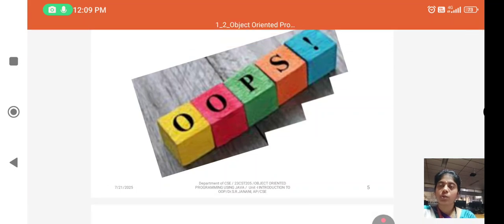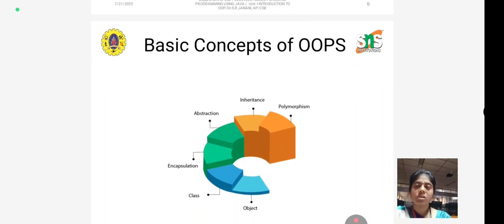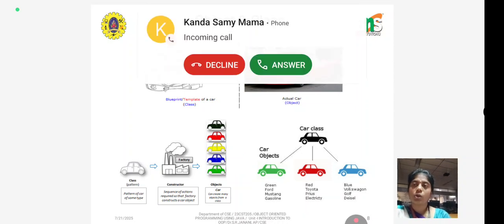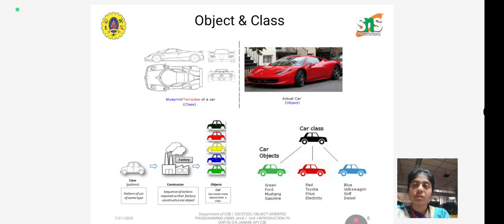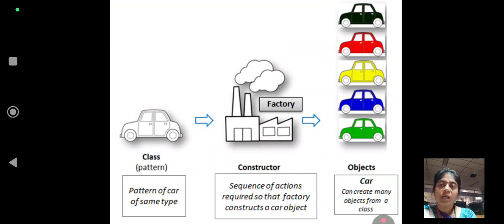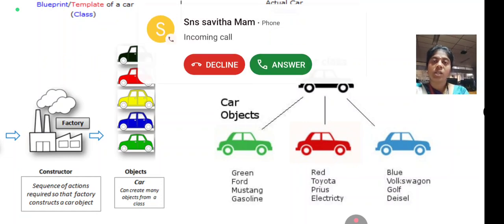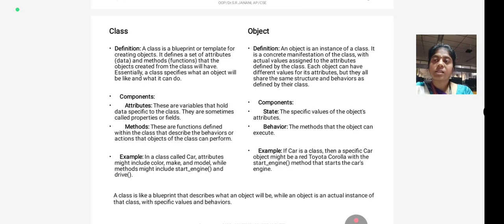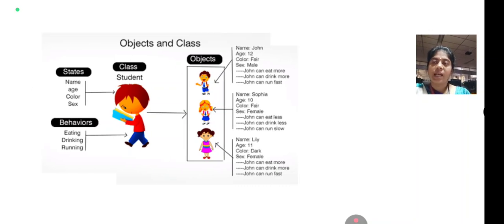Object and class | OOP using JAVA | SNS Institutions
In Object-Oriented Programming (OOP), the concepts of class and object form the foundation. A class acts as a blueprint or template that defines the structure and behaviors of objects. It contains attributes (also known as fields or properties) and methods (functions) that describe what the objects of that class will contain and how they will behave. For instance, a Car class might have attributes like color, make, and model, and methods such as startEngine() and drive().

An object is an actual instance of a class, representing a specific entity with real values assigned to its attributes. While all objects created from a class share the same structure and behavior, each can hold different data values. For example, a red Toyota Corolla is an object of the Car class. It will have its own state (attribute values) and behavior (methods it can perform). In summary, a class defines what an object is and can do, while an object is the usable, real-world manifestation of that class.